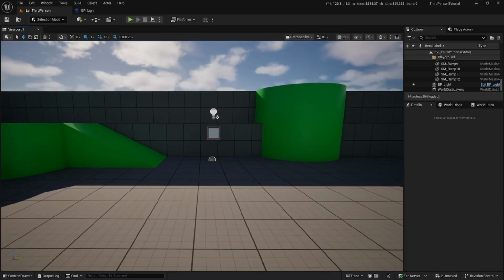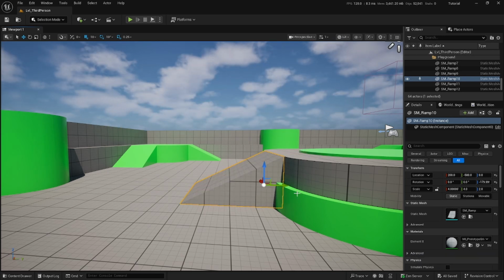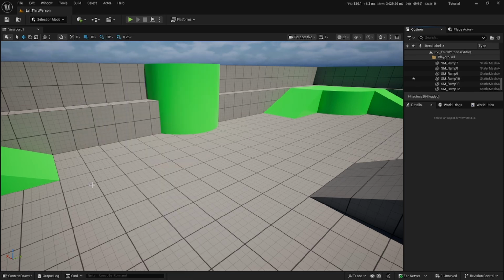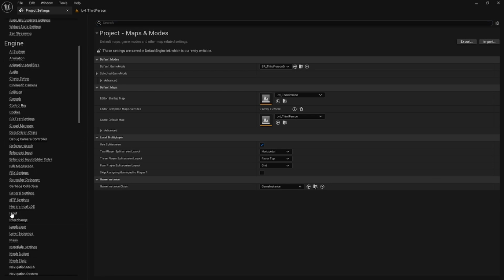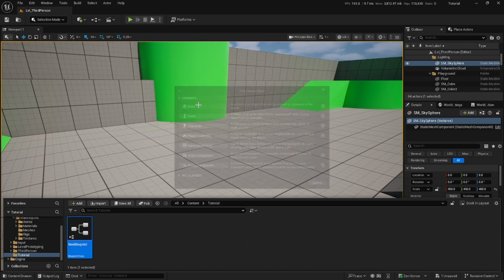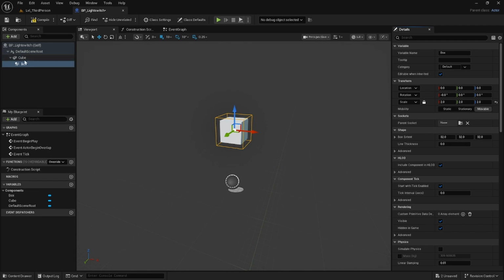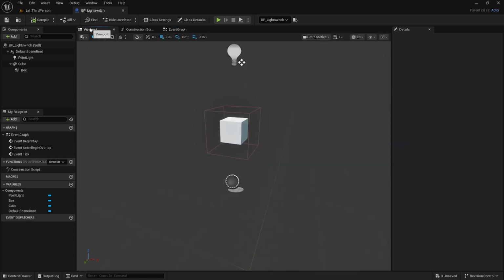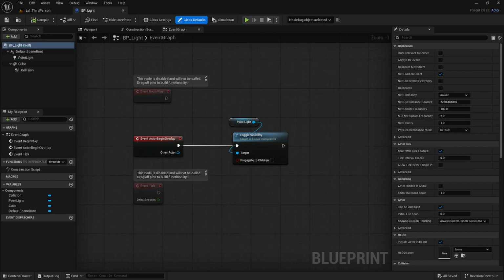Unreal Engine 5 Beginner Tutorial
This is the ultimate beginner’s guide to Unreal Engine 5. Learn how to navigate the editor, use move/rotate/scale tools, organize your content, enable plugins, adjust project settings, and create your first Blueprint actor with real functionality. Perfect for anyone new to Unreal Engine!

0:00 Intro
0:15 Opening Unreal Engine & Layout
0:43 Navigating the Viewport
1:50 Move, Rotate, and Scale Tools
3:52 Placing Objects in the Level
5:04 Content Browser & Creating Folders
5:35 Plugins – Where to Find & How to Enable Them
6:20 Project Settings – Basics You Should Know
7:49 Types of Assets You Can Create (Blueprints, Widgets, Inputs, etc.)
8:58 Introduction to Blueprints
9:13 Creating Your First Blueprint Actor
13:32 Adding Simple Functionality (Light Toggle)
15:20 Playing Your Interactive Level
16:36 Wrap-Up